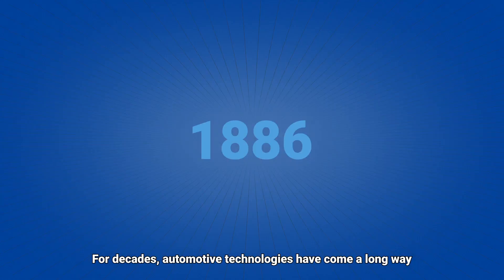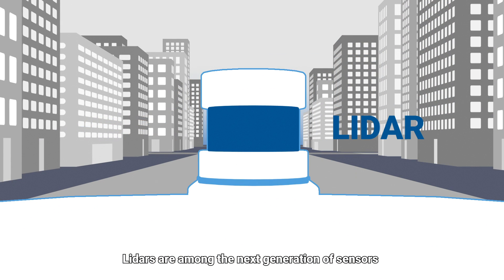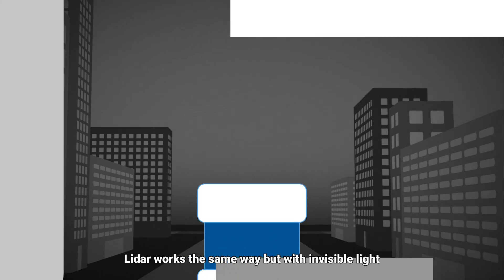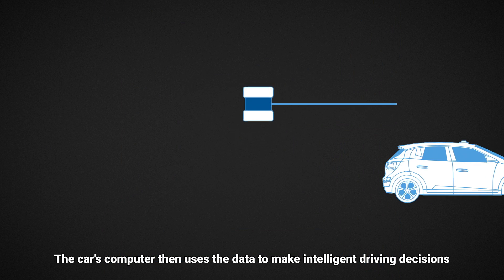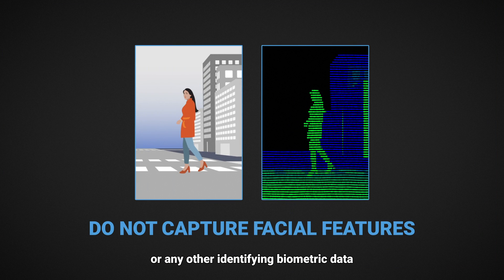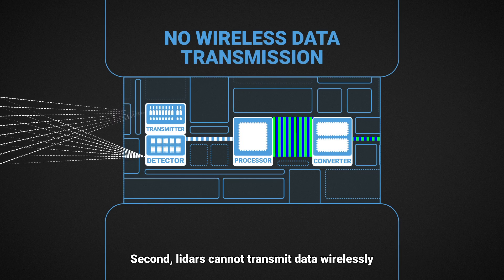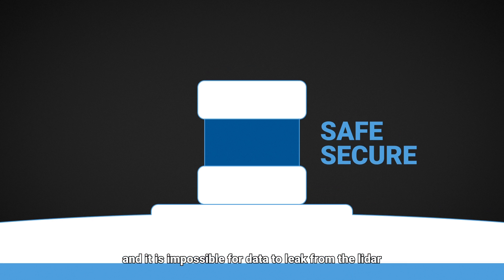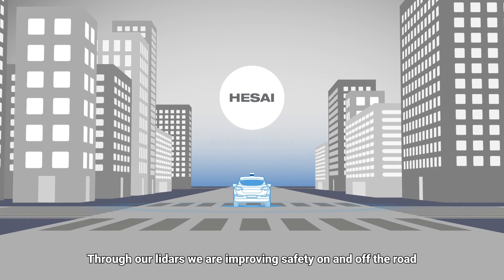Hesai Lidar Improves Safety and Security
Hesai follows the highest standards of safety, security, and reliability for our automotive grade lidar.  We adopt a "3-in-1" System Safety and Security philosophy and strictly integrate the safety measures of three standards into all our lidar products: Functional Safety, Safety Of The Intended Functionality (SOTIF), and Cybersecurity.